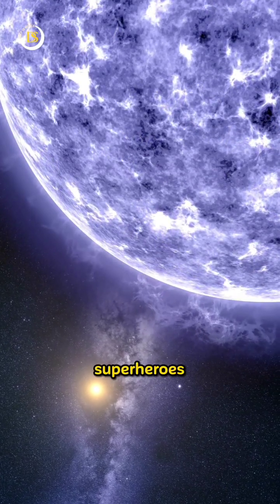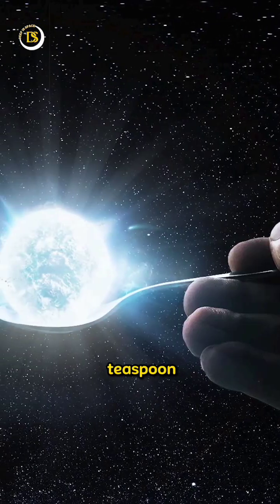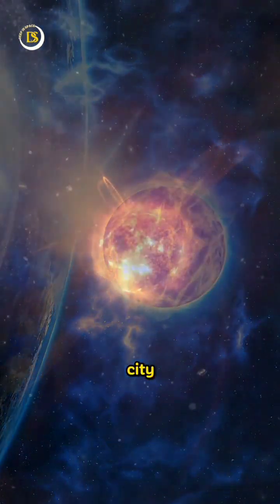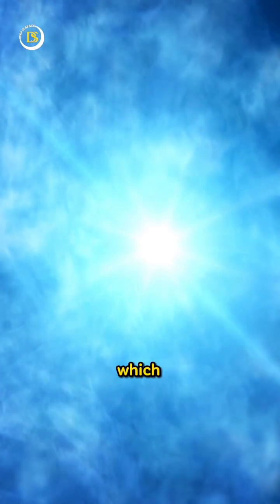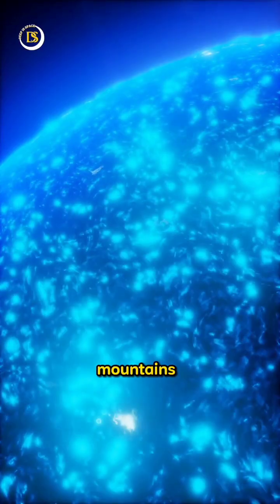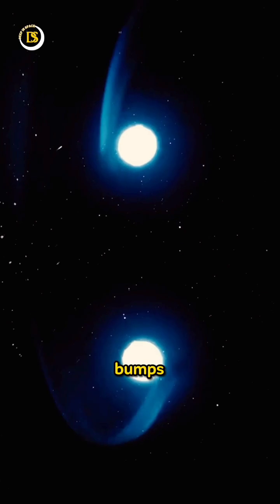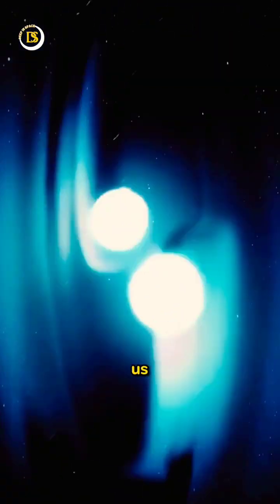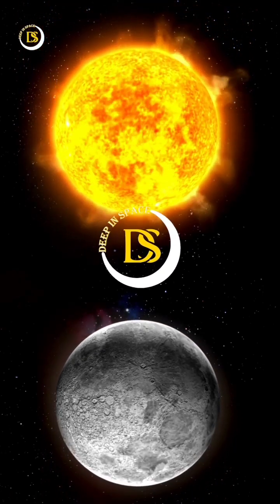Why neutron stars are so dense?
Neutron stars are like the superheroes of the universe, born from the explosive end of massive stars. These compact objects are incredibly dense, that a teaspoon of its material would weigh as much as a mountain on earth. Picture this: a neutron star is as small as a city but packs a mass twice that of our Sun! What's even more mind-blowing is their speed some neutron stars, known as mini-second pulsars, can spin a whopping 700 times per second which is due to the principle of conservation of angular momentum! Despite looking smooth from afar, these stars have "mountains" on their surfaces, although these bumps are only a few centimeters tall due to the intense gravity. Even these small bumps can create powerful gravitational waves that ripple through spacetime, they are like cosmic lighthouses in the vast darkness of space, showing us just how complex and wondrous the universe truly is.

For more interesting videos and cosmic updated follow @DeepInSpace